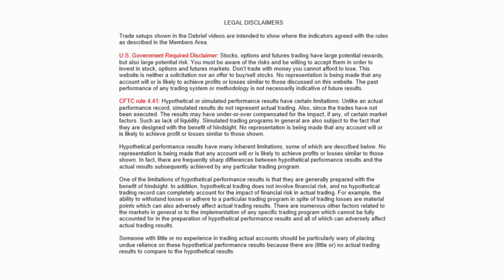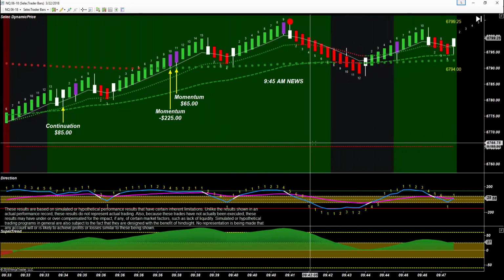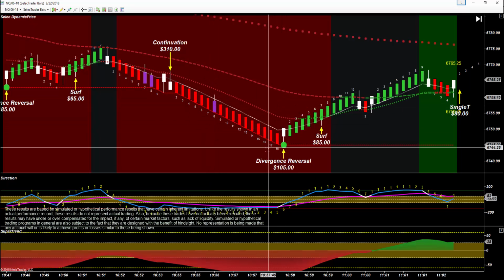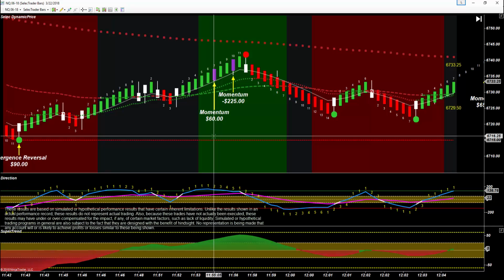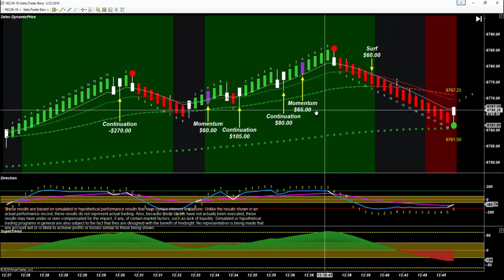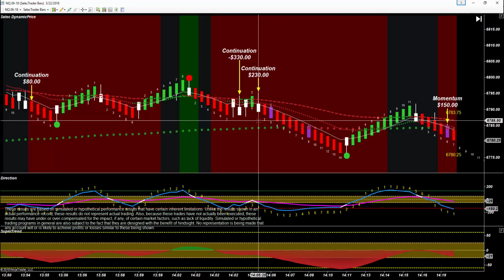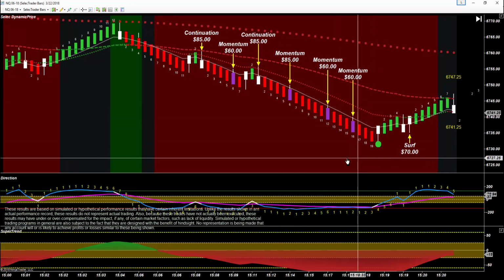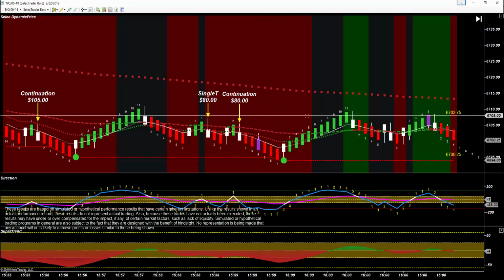March 22, 2018